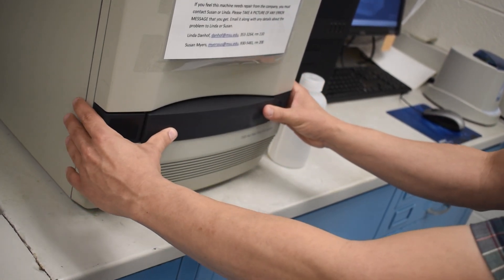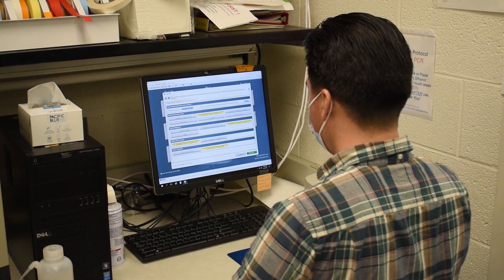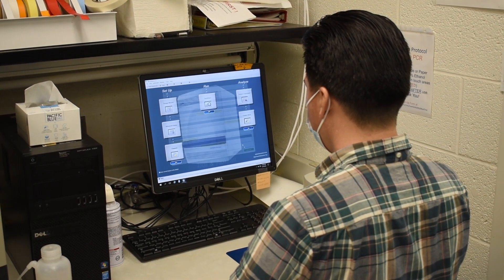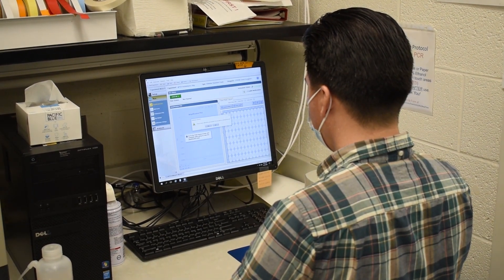Montgomery lab: Plant Morphogenesis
Postdoctoral researcher Keni Cota-Ruiz discusses his research looking at how genes and their products interact and control a plant’s response to light.

Video description: Keni Cota-Ruiz sits, talking to a camera. Over his voice, we see clips of him working in the Montgomery lab. He looks at Arabidopsis plants in growth chambers and plates seeds.

Filmed and edited by Kara Headley